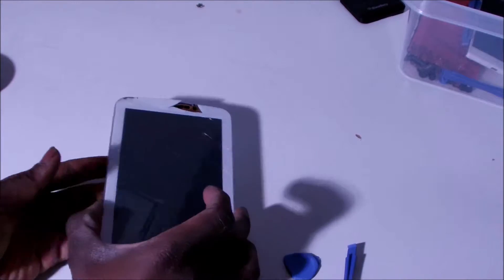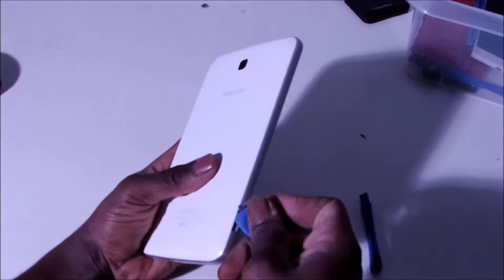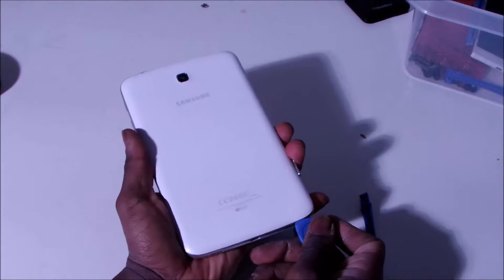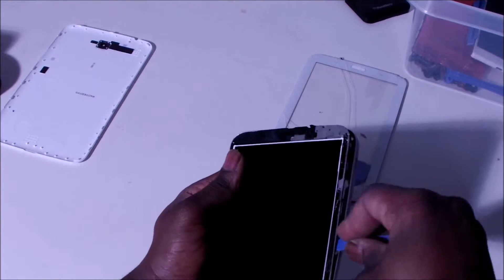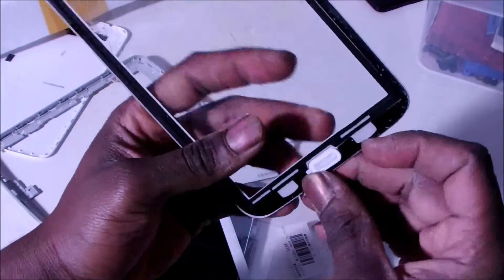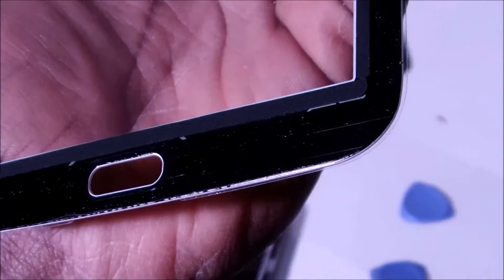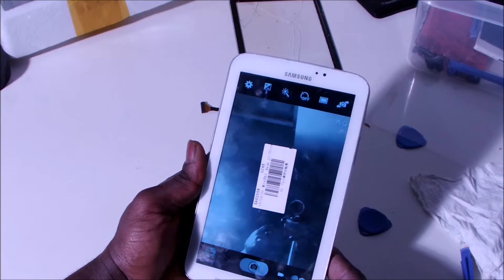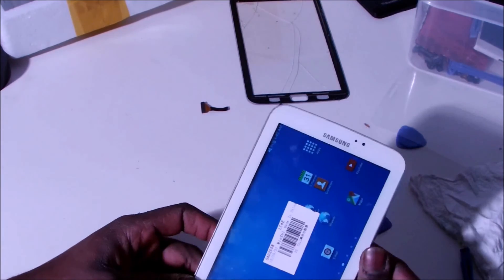Samsung Galaxy Tab 7.0 tablet digitizer replacement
This just a quick  video ob how to replace the touch screen digitizer on a Samsung Galaxy Tab 3, 7.0